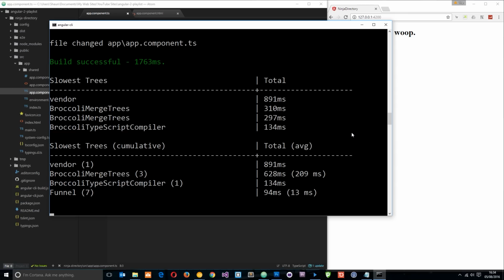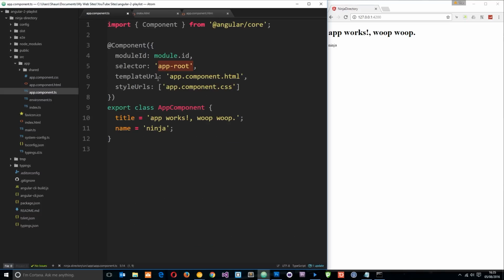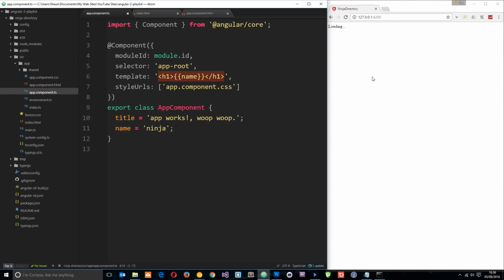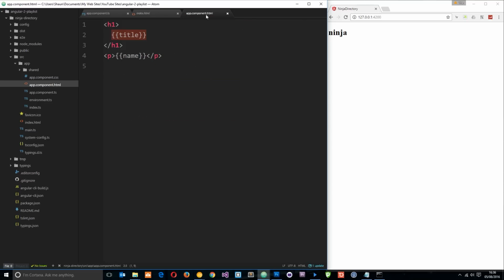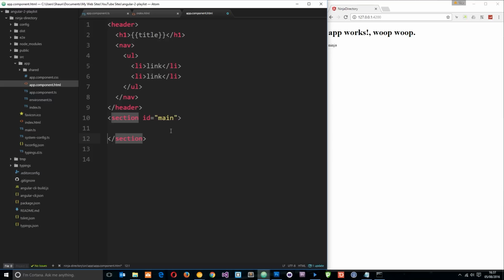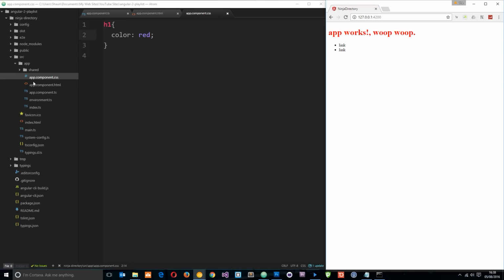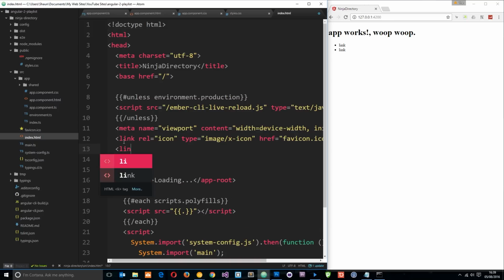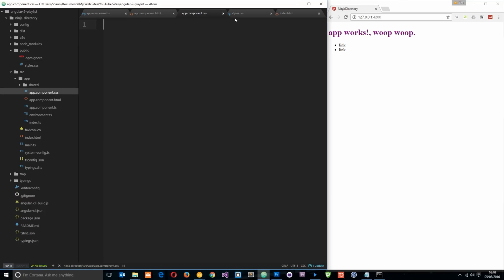Angular 2 Tutorial #6 - Templates & CSS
Hey gang, in this Angular 2 tutorial we'll walk through how Angular 2 templates work and how we can style them using either a component CSS file, or a global stylesheet.

Social Links